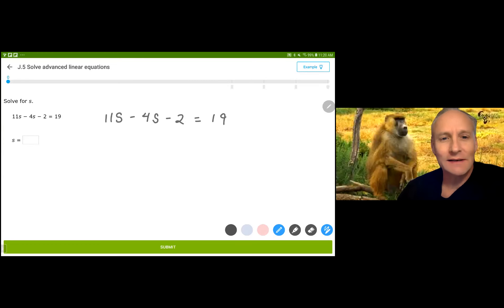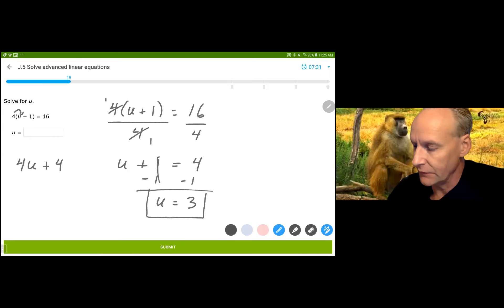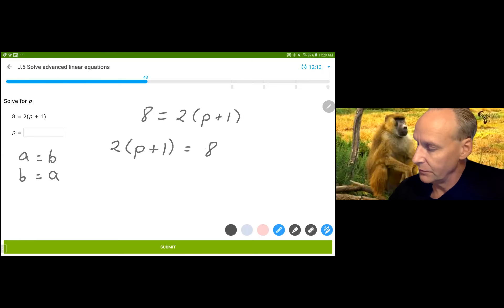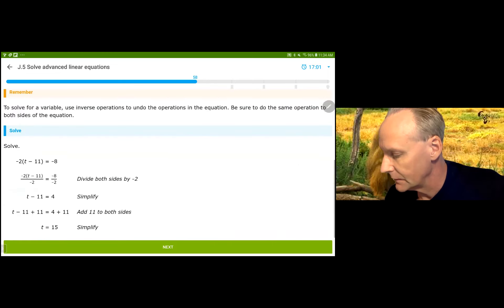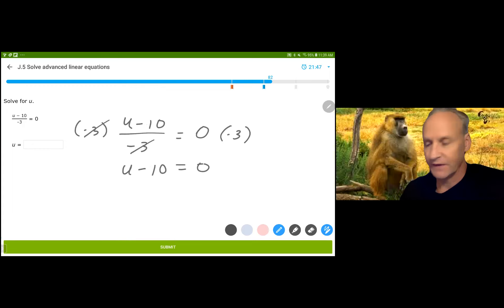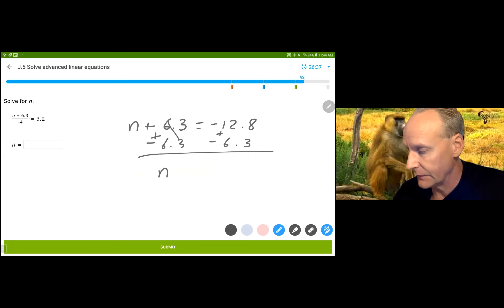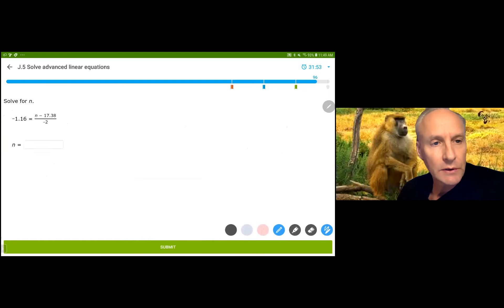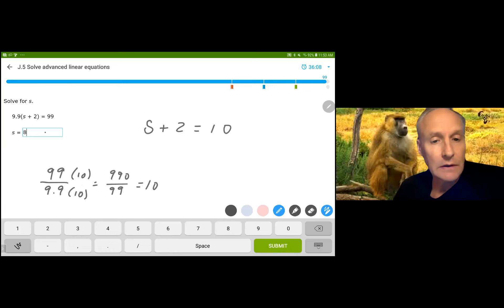IXL Algebra 1 - J.5 Solve Advanced Linear Equations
Solve advanced linear equations involving more than two steps, sometimes simplifying one or both sides of the equation.